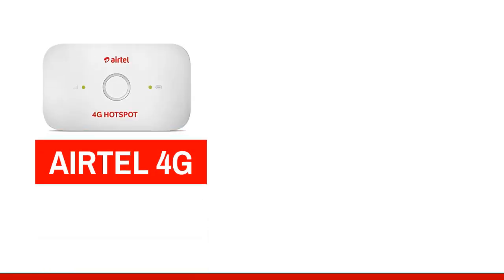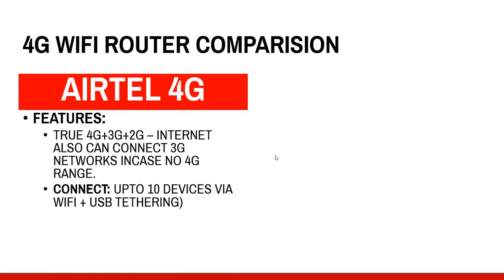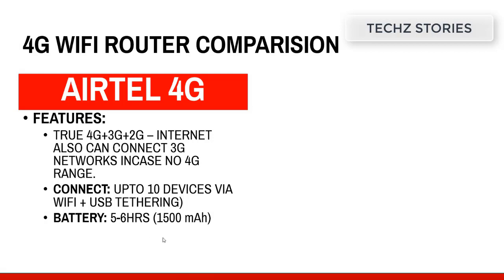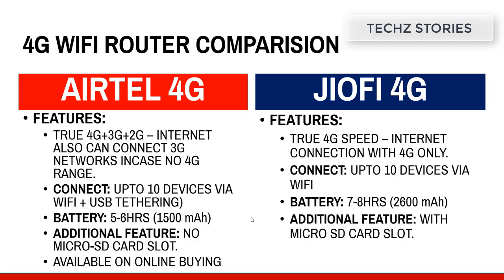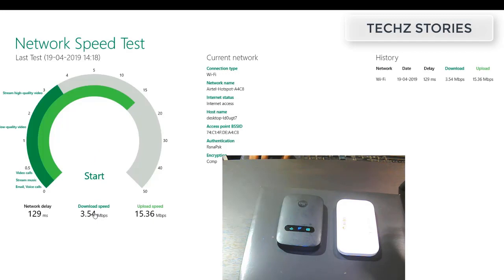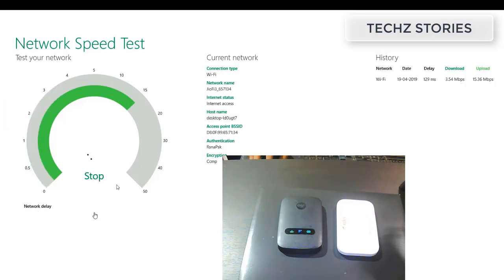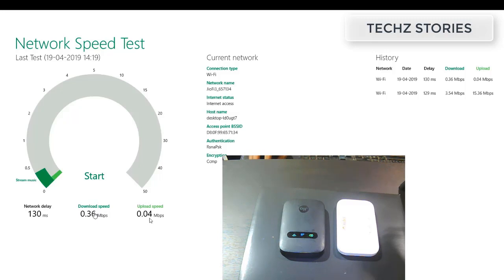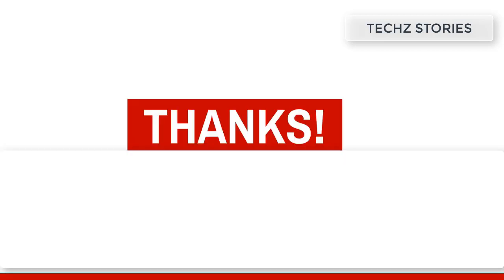Airtel 4G vs JioFi 4G Wifi Router Comparison - by Techz Stories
Airtel 4G vs JioFi 4g Wifi Hotspot Router Comparison. With live video of comparison. Note: Internet speed depends & varies on each locations.

My First video, apology for my bad voice.